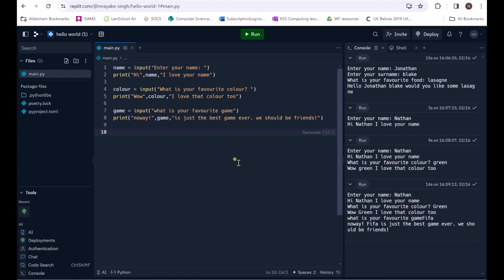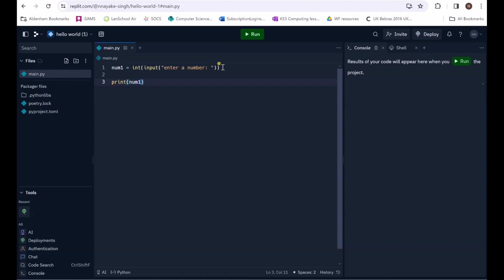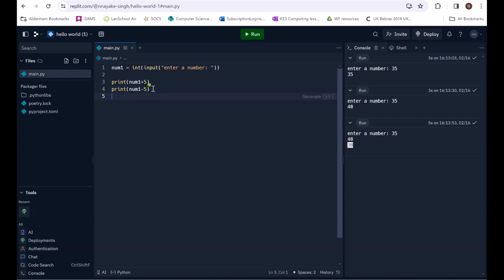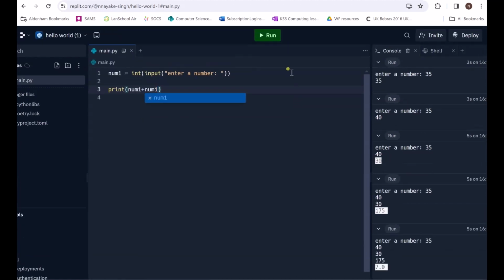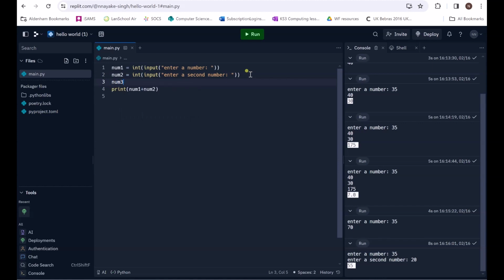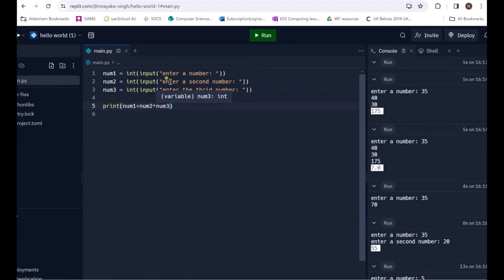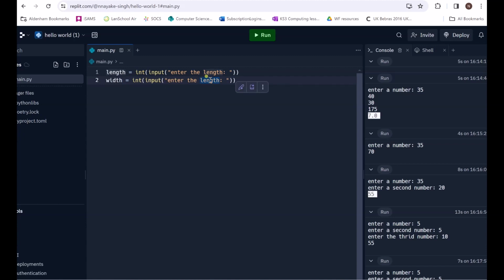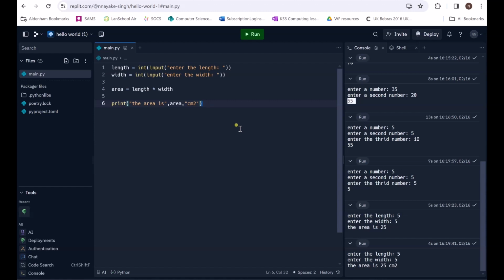How to use arithmetic operators in python @MyComputerScienceTeacher Lesson 3 python programming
This video series will teach you how to create python programs at GCSE level using Replit with @MyComputerScienceTeacher. In this episode you will learn how to use arithmetic operators to perform calculations with integers.